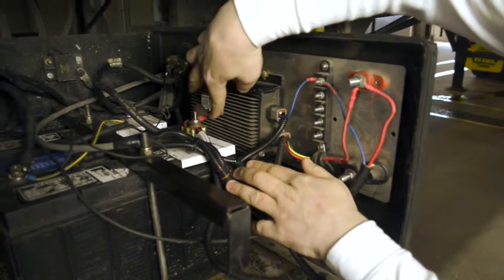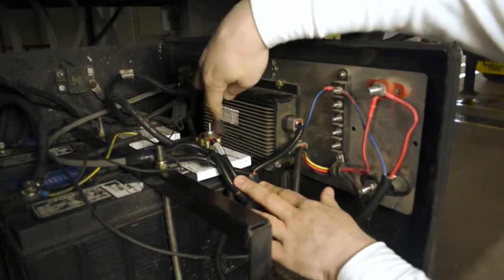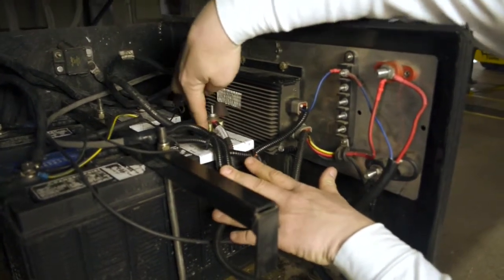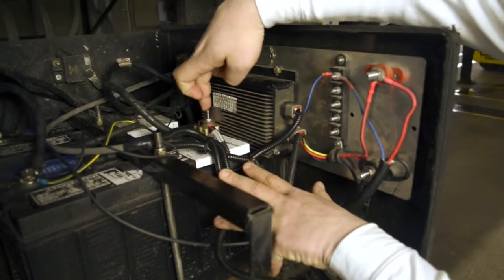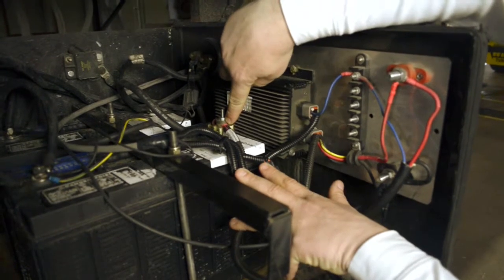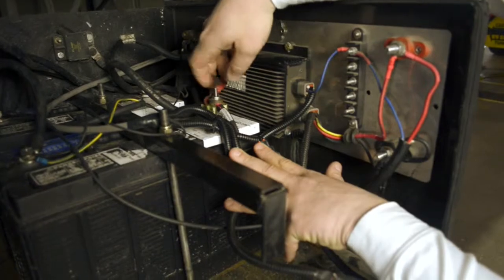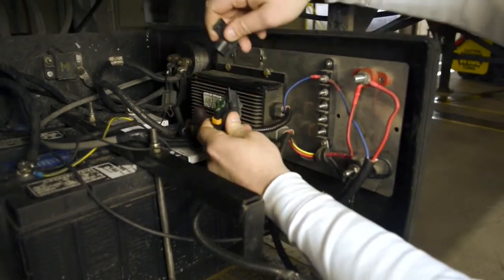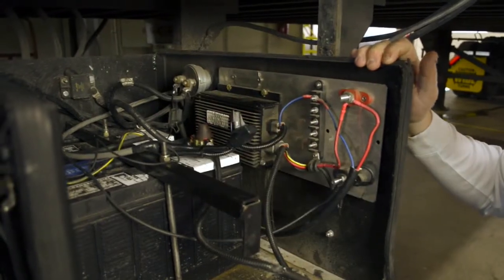Trouble Shooting HD